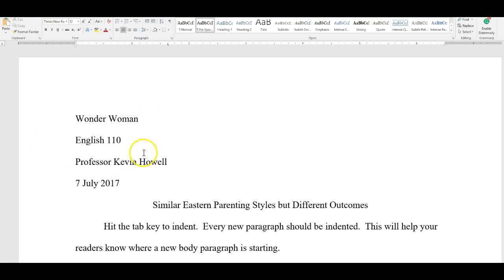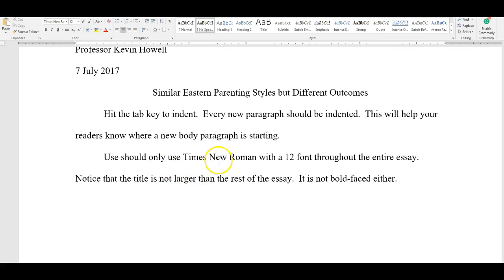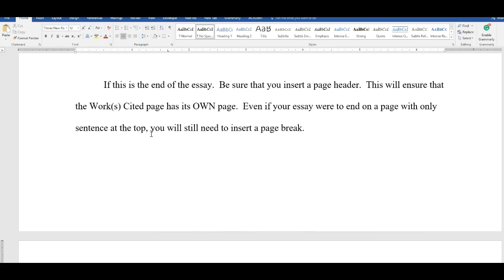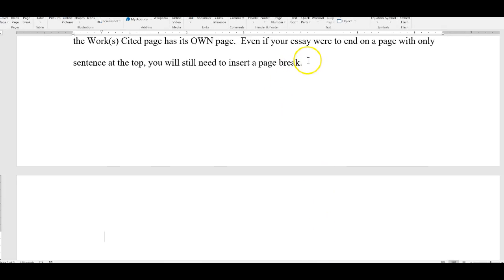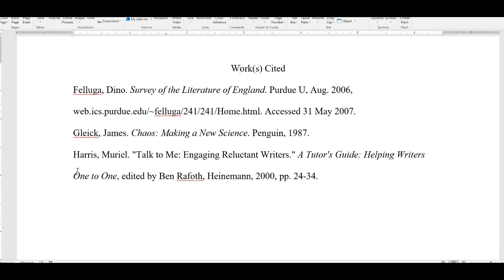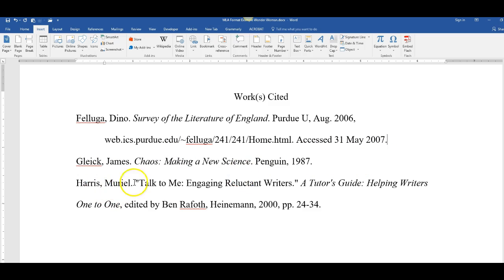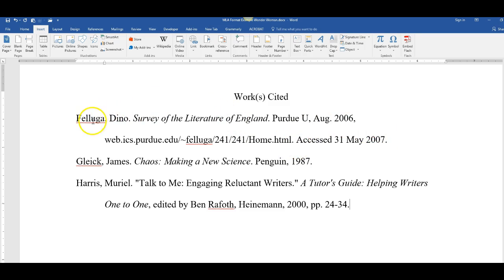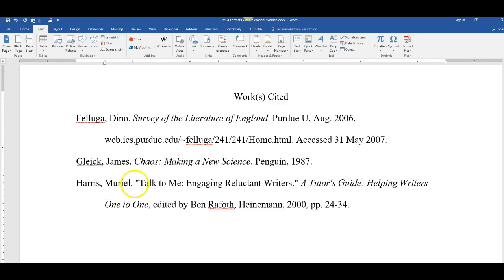New MLA 8th formatting an Essay Wonder Woman